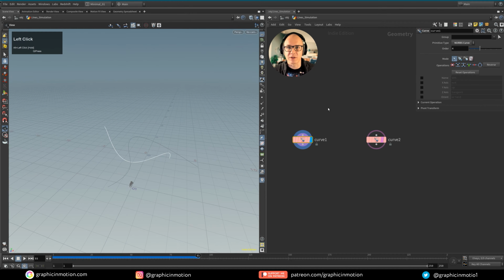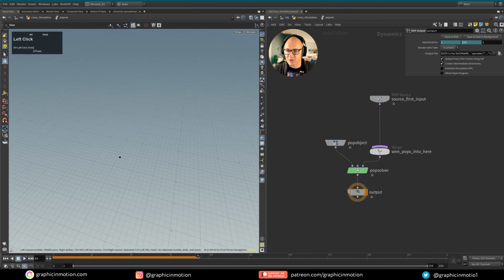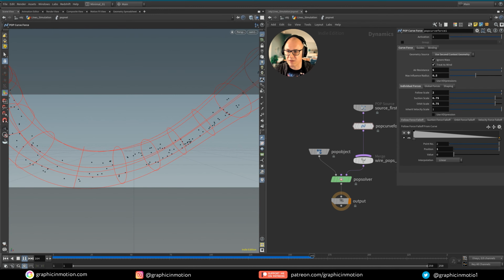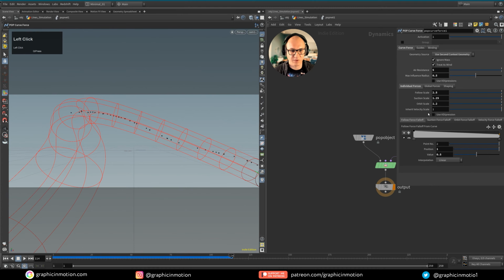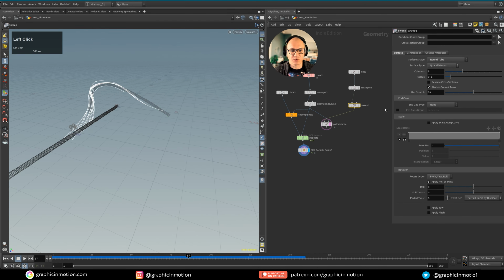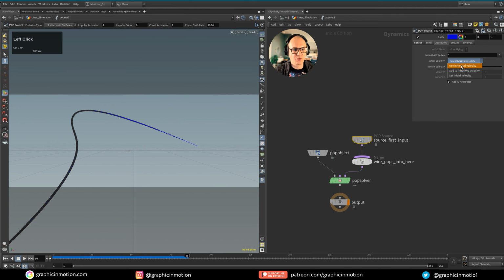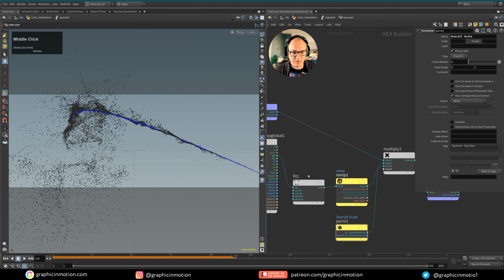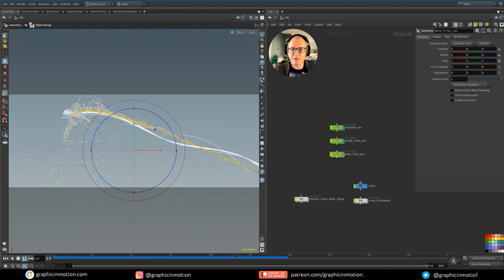From Basics to Brilliance: Particle Trails Motion Graphics in Houdini - 03 Advanced Setup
Dive into the dynamic world of motion graphics with our comprehensive SideFX Houdini tutorial on creating captivating particle trails! 🚀✨ In this step-by-step guide, discover the secrets behind crafting mesmerizing animations using Houdini's powerful particle systems.

🌈 What you'll learn:

Mastering particle trail creation in SideFX Houdini
Techniques for dynamic and visually stunning motion graphics
Pro-level insights on animation principles and best practices
Tips for optimizing workflows and enhancing creativity

Whether you're a beginner looking to explore the basics or a seasoned professional seeking advanced techniques, this tutorial has something for everyone. Elevate your motion graphic skills and unleash the full potential of particle trails in Houdini!

Let's bring your visions to life with the magic of particle trails! 🎥🎨

Content

00:00 Introduction
01:00 Creating curves
02:45 Attach emitter to curve
05:30 Particle simulation using POP Curve Force
13:30 Adding particle trails
14:20 Duplicate setup to second curve
16:27 Adding main line using Path Deform
21:00 Main line animation
24:05 Additional particle simulation setup
27:10 Control Particle size over life
31:36 Organize the project for rendering
33:52 Outro

Support

💬 Let’s Connect!